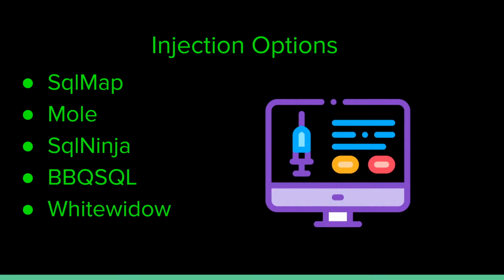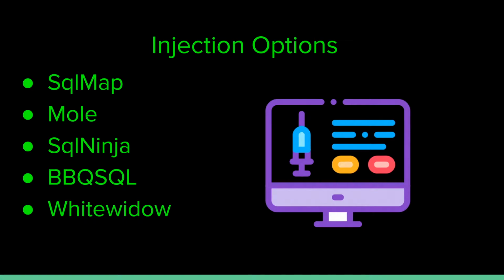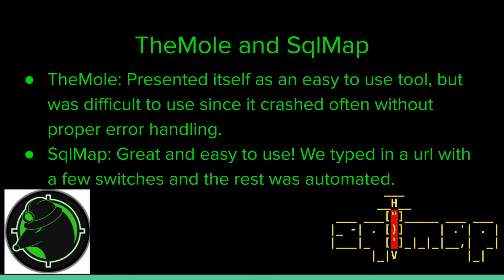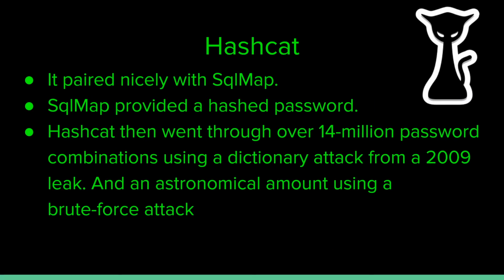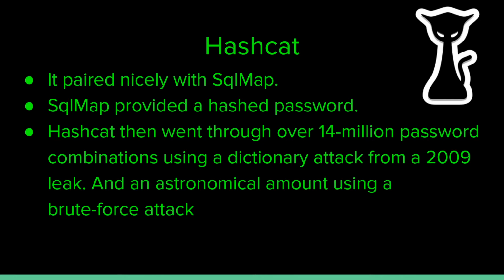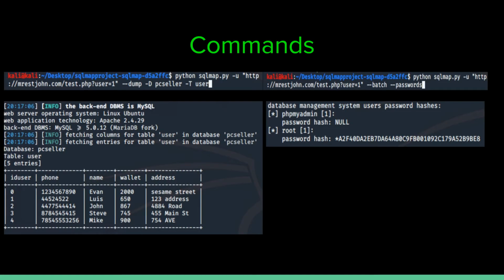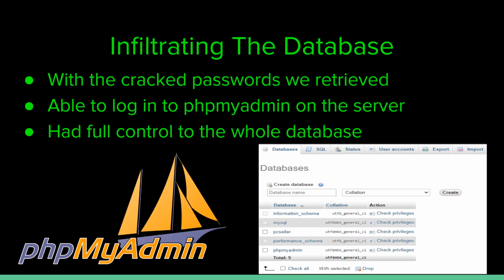Hacker Men - Hacking a Database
CS 420 Challenging Optional Project